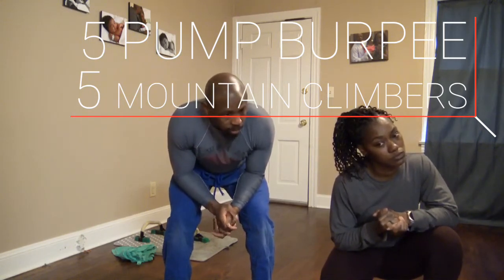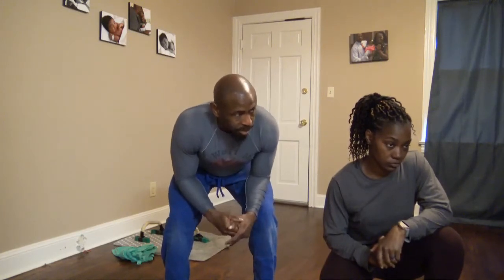BJJ MMA conditioning high rep recovery day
*We were looking for a less muscular intensive day while still getting in our repetitions. The routine was a 5 pump burpee followed by 5 mountain climbers. Like always the mountain climbers are a 4 count exercise. The faster pace makes it hit the cardio more.*